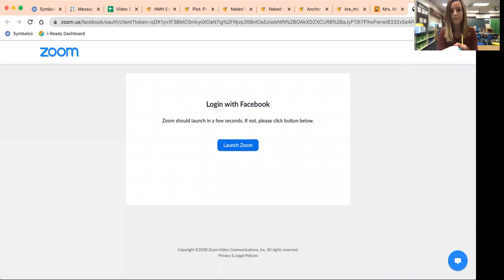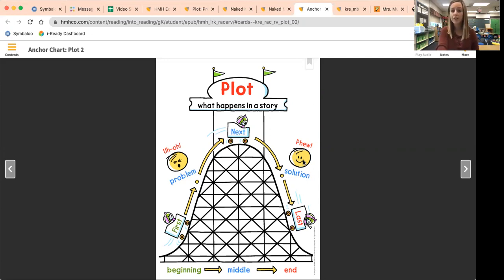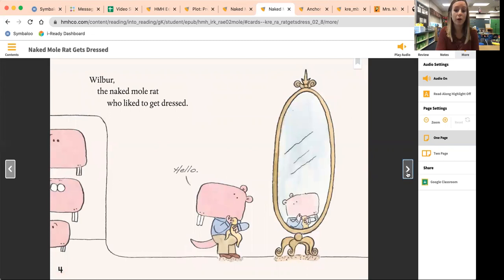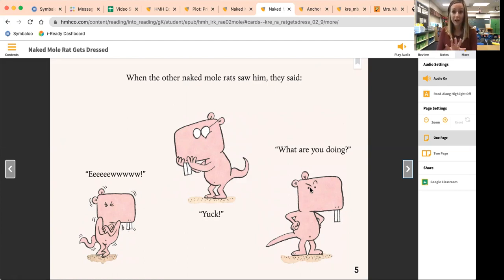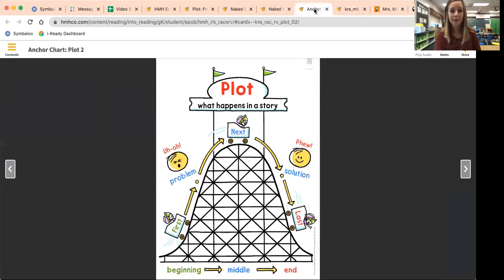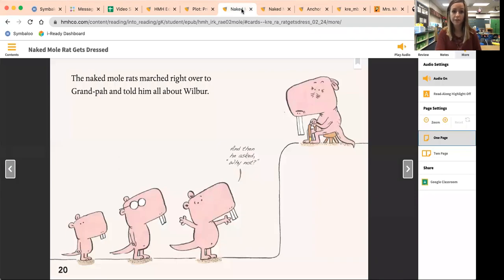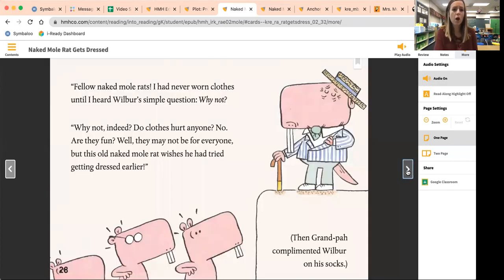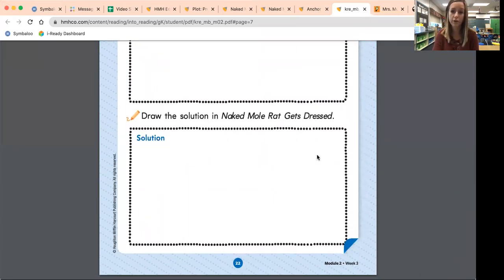Problem and Solution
Help me identify the problem and solution in "Naked Mole Rat Gets Dressed".